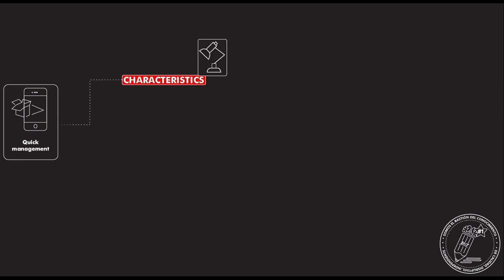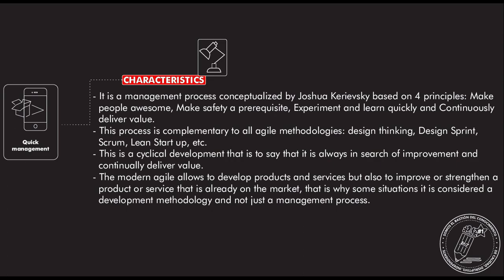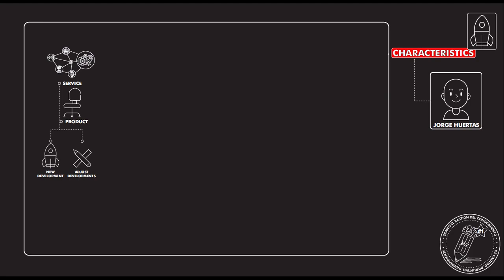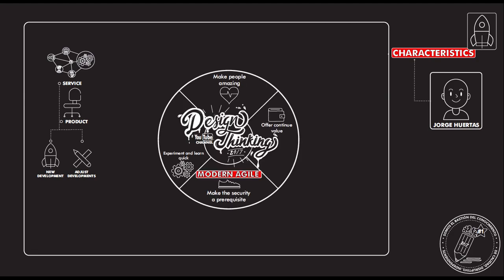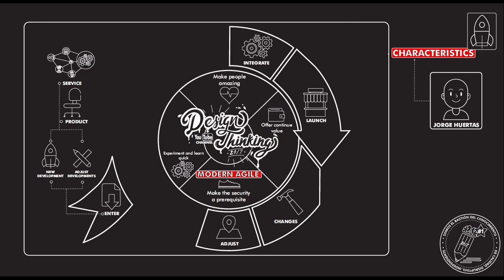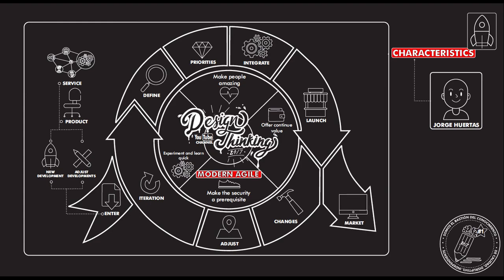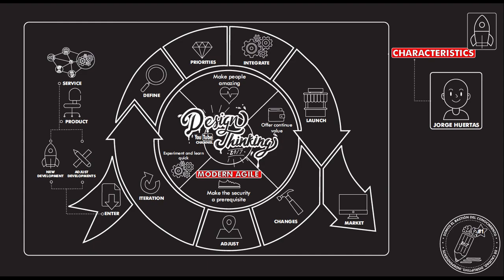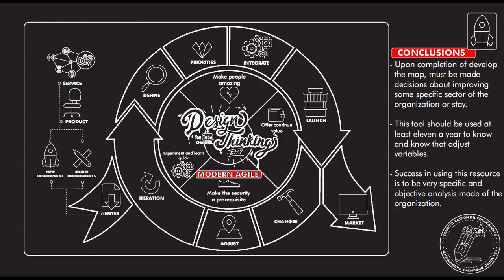What is an how to use the methodology "AGILE - MODERN AGILE"? Season 25 - Ep 6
VideoTutorial explaining, What is an how to use the methodology "AGILE - MODERN AGILE" ?.